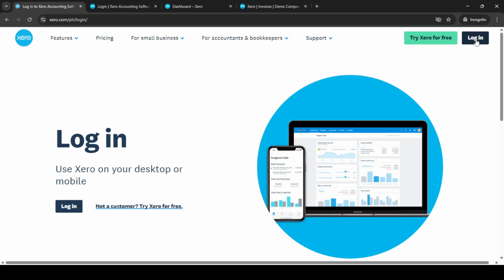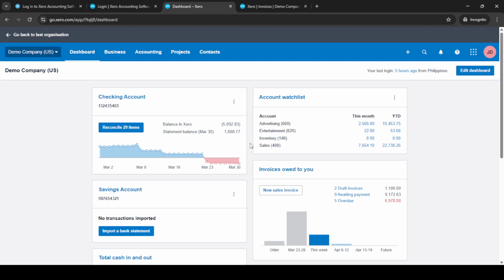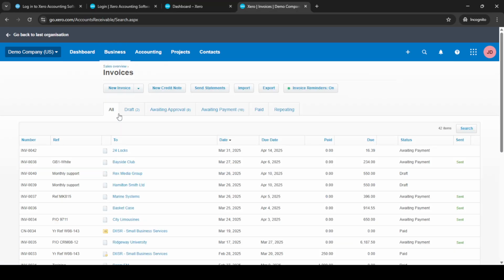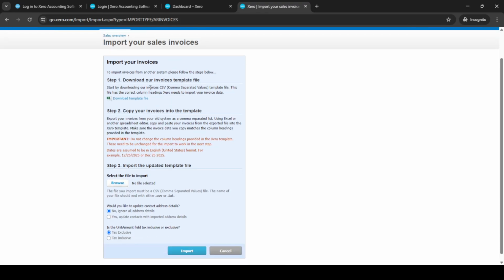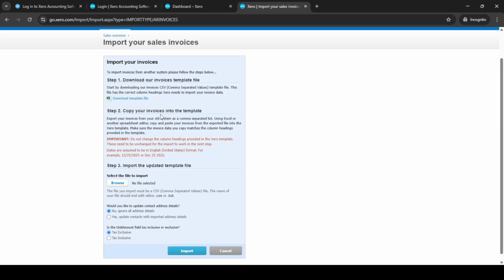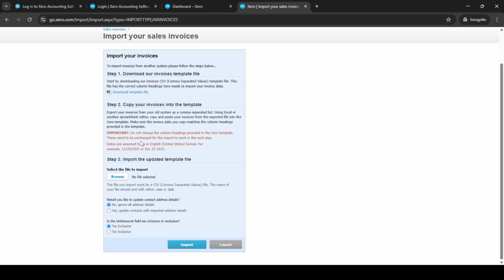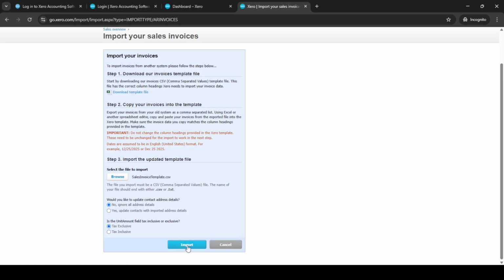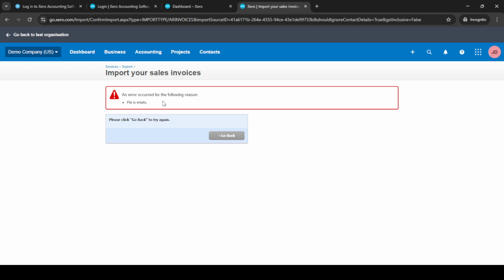How to Bulk Import Invoices Into Xero [2025 Full Guide]